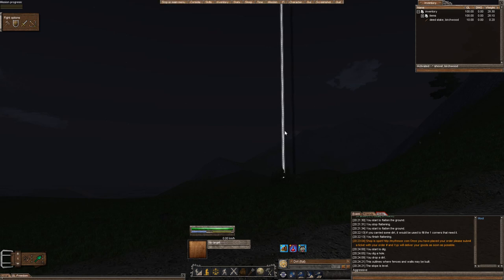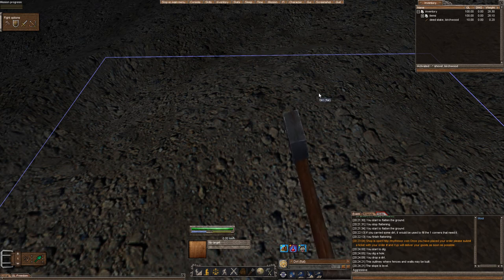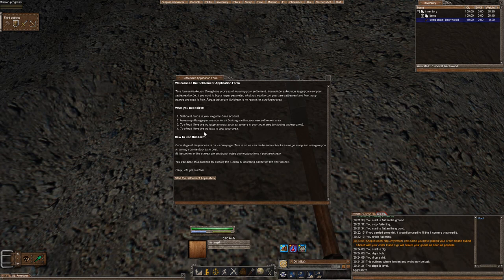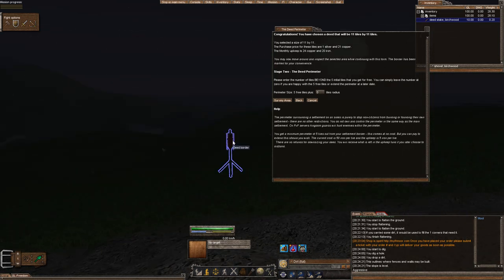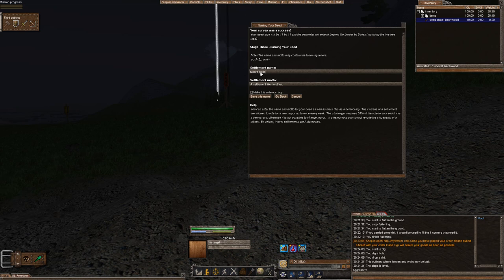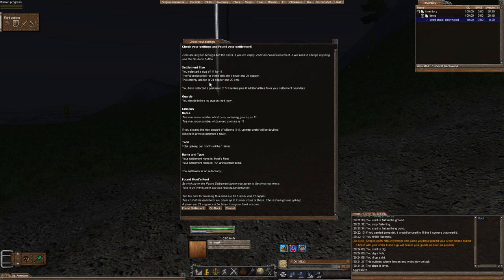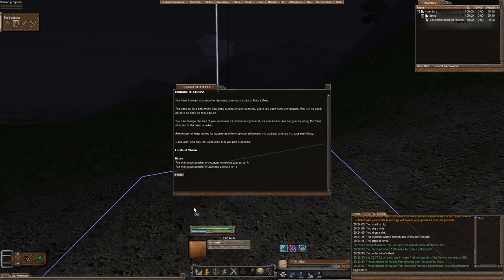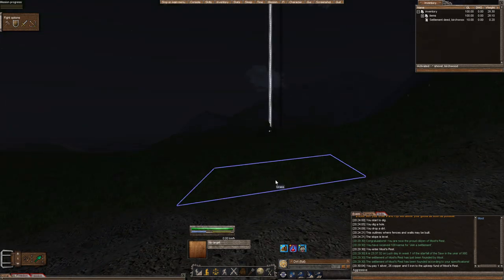[Wurm Unlimited] [Wurm Online] Tutorial - Founding a Deed